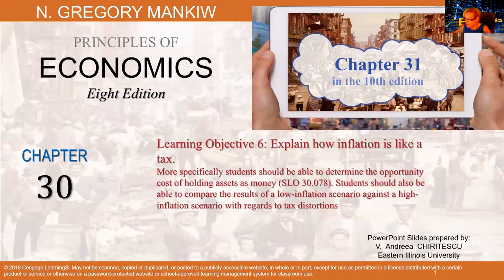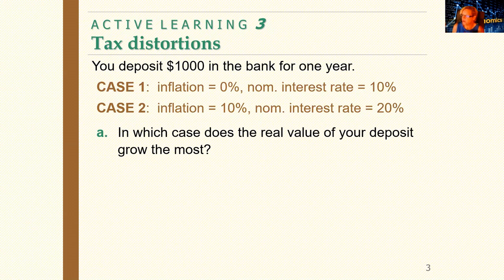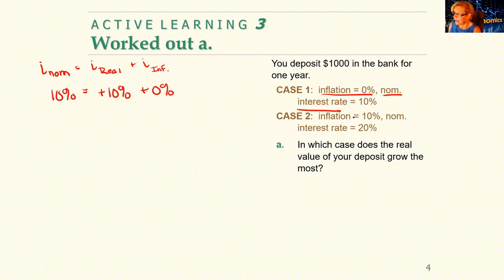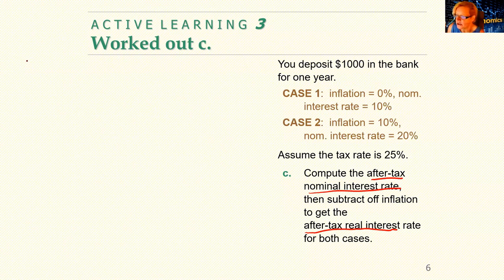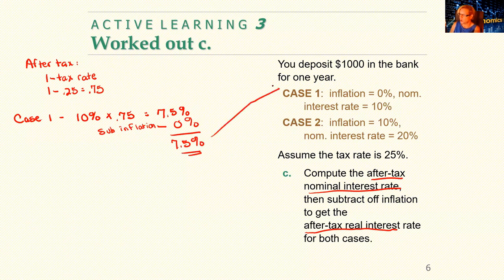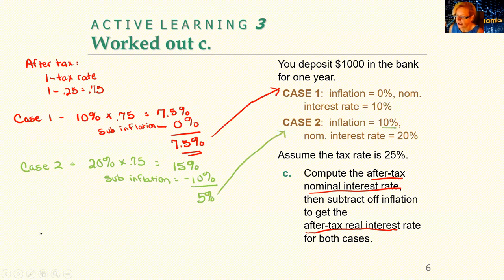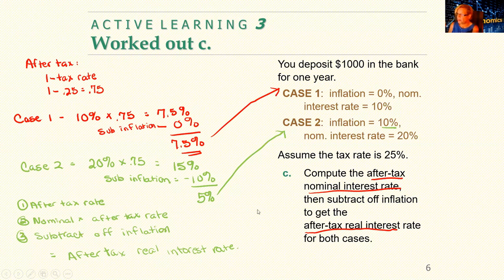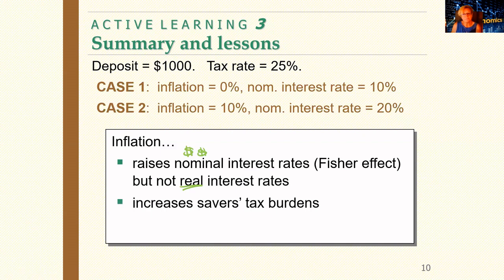Chapter 31 Learning Objective 3 10e